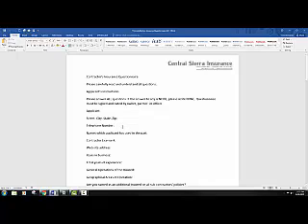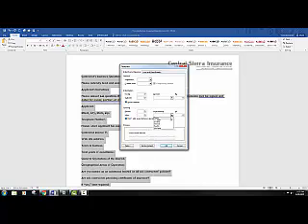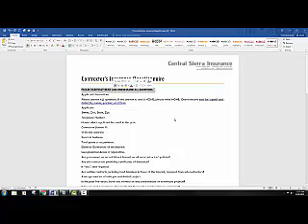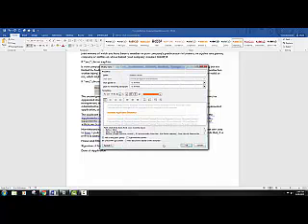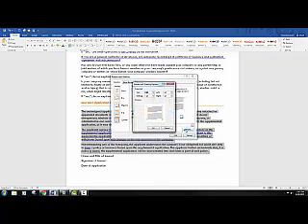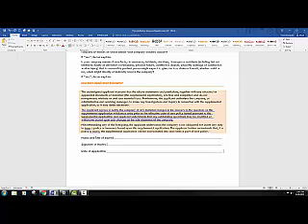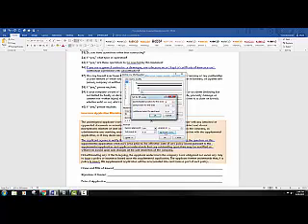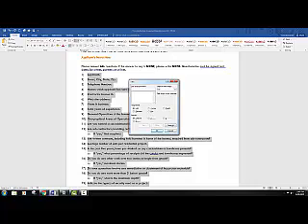2016 Word Guided Project 2-1